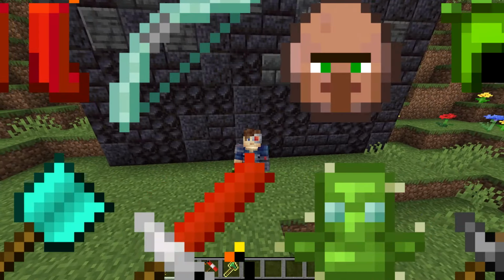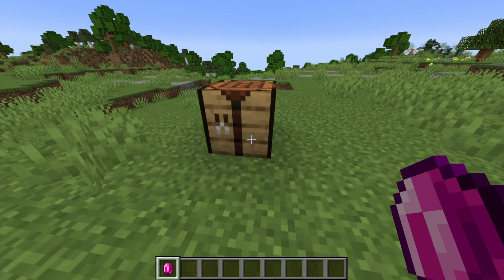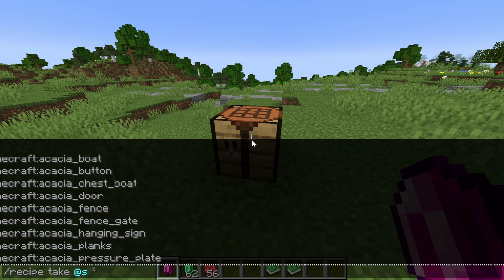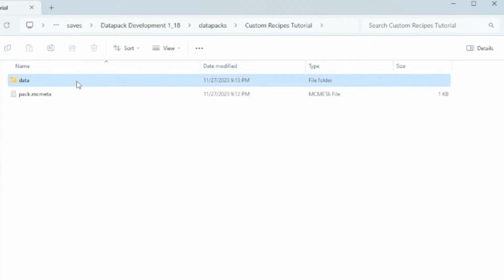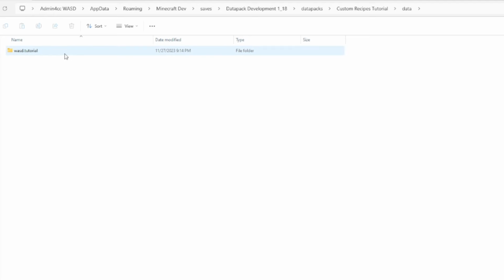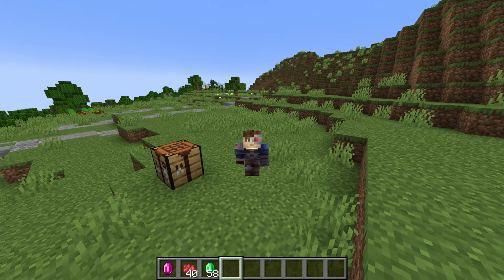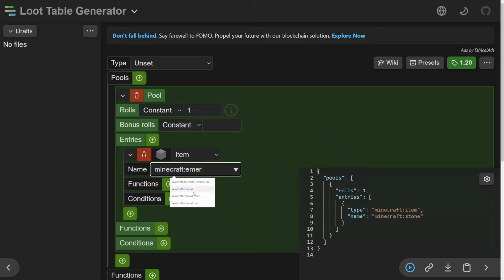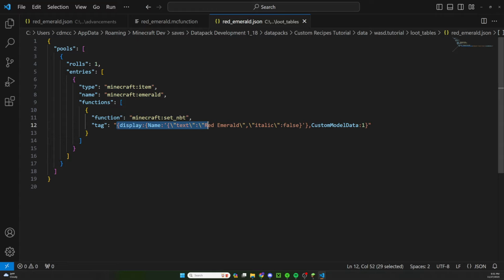How to Add Custom Recipes to Minecraft Datapack Tutorial (1.20.4 and older)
This isn't needed after 1.20.5, as Component Crafting was added. This generator lets you make custom recipes now:

Tools used in this tutorial (needed if you are on a version before 1.20.5)
Recipe Generator:

Chapters
00:00 - Intro
1:14 - Step 0
2:25 - Step 1
5:24 - Step 1 Bugtest
7:10 - Step 2
9:43 - Step 2 Bugtest
11:32 - Step 3
14:57 - Step 3 Bugtest
16:53 - Step 4
20:22 - Step 4 Bugtest
21:12 - Outro